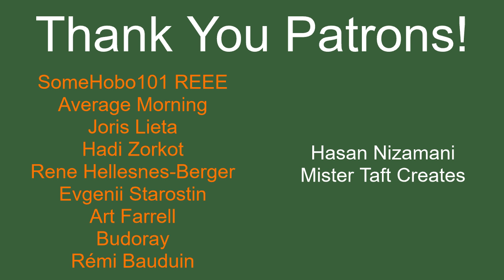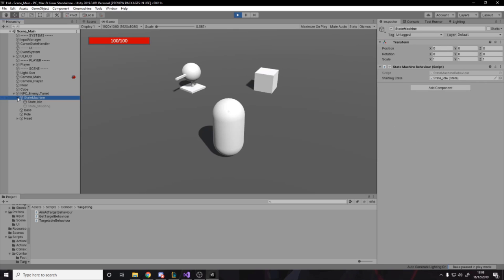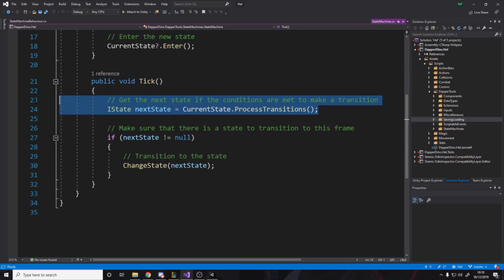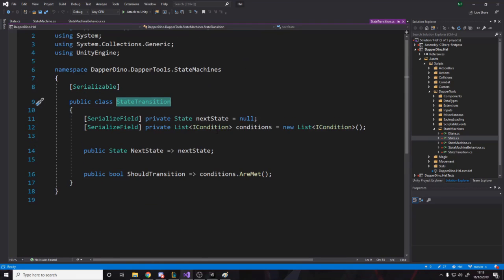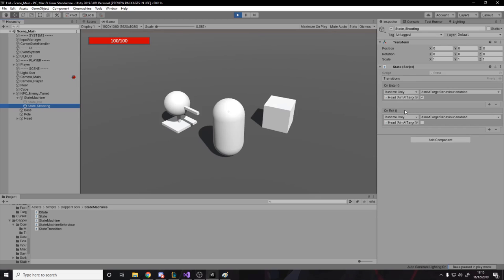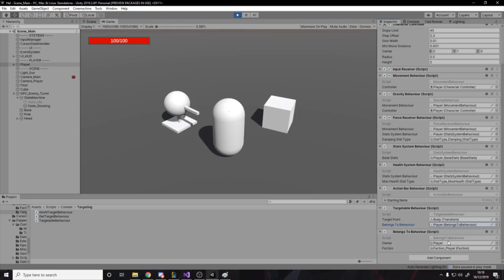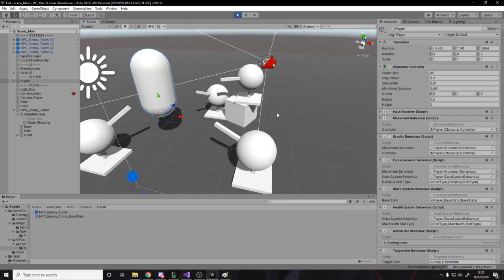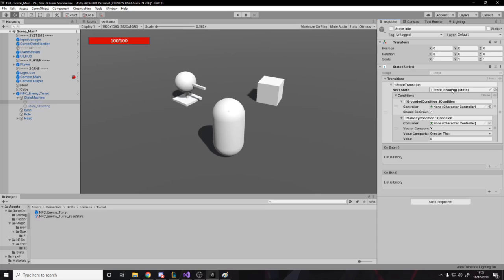Game Architecture Tips - State Machines - Unity